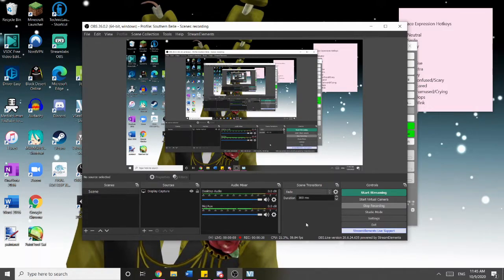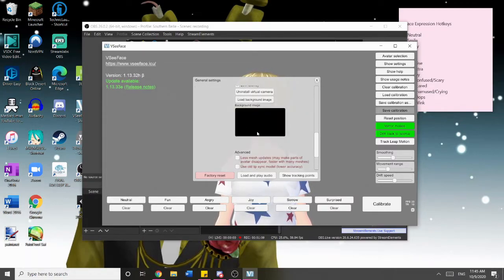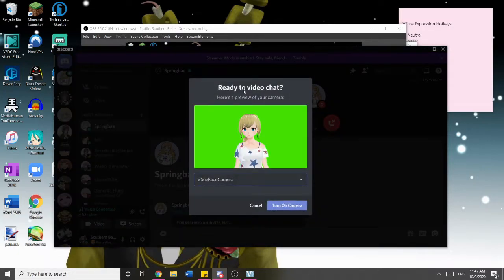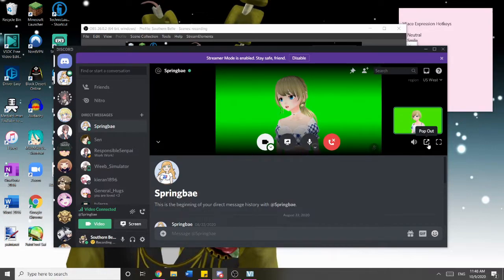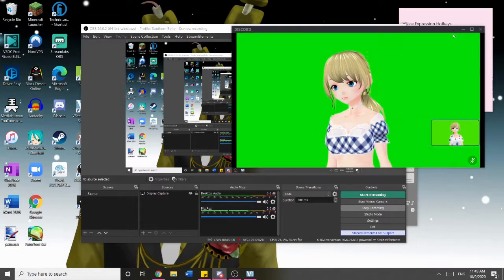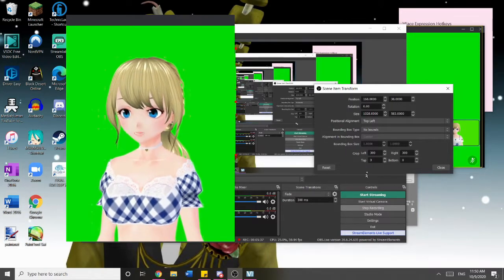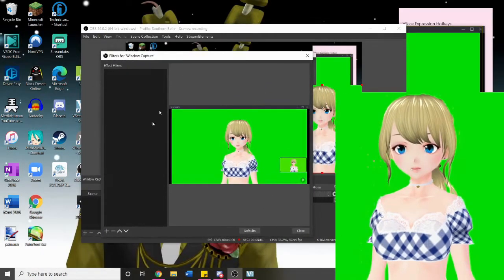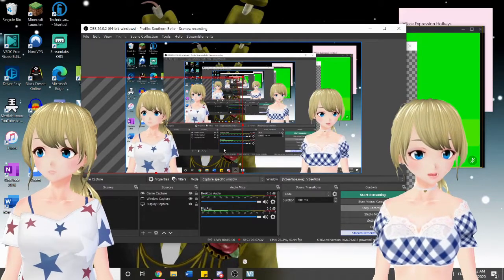Vtuber Tutorial: Using a full model instead of PNG for collabs (w/ Discord and VSeeFace)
Here's a little video I threw together for y'all to hopefully help fellow vtubers out there use their full models instead of pngs in collabs!

Here's the link for the png video!